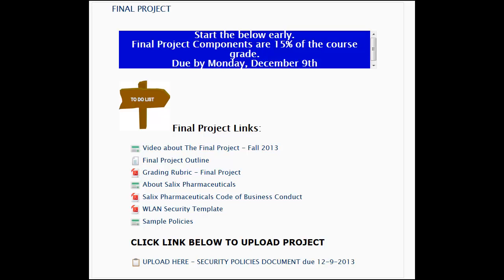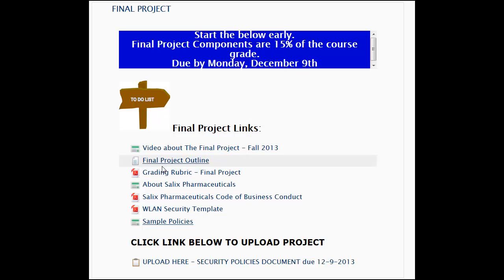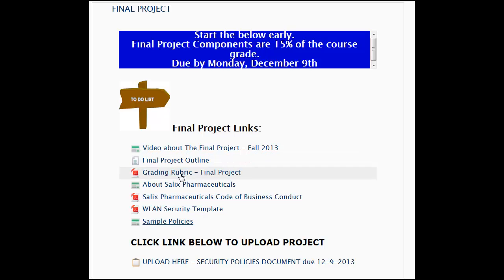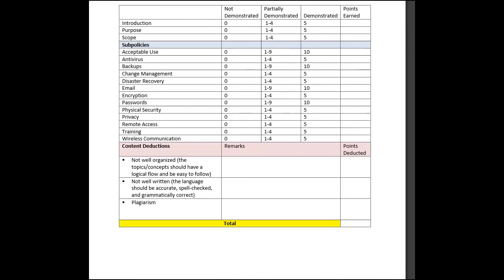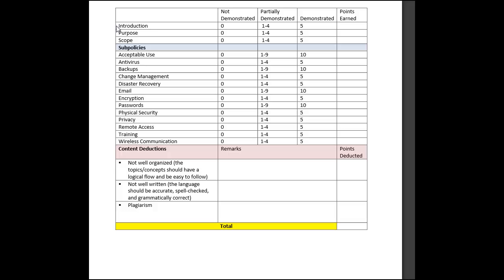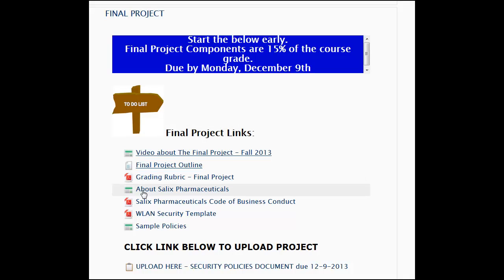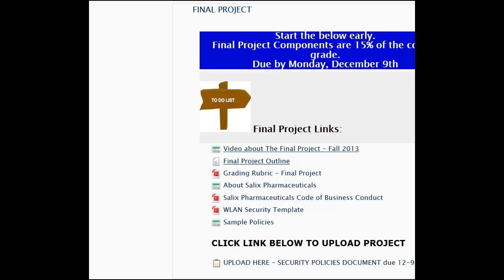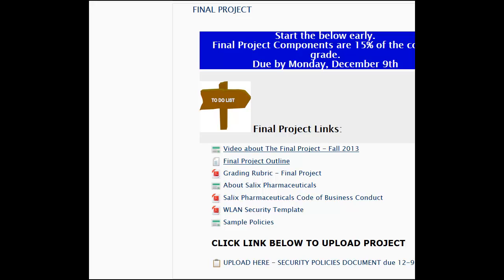Video about SEC 110 Final Project